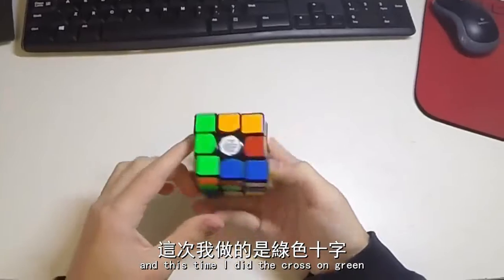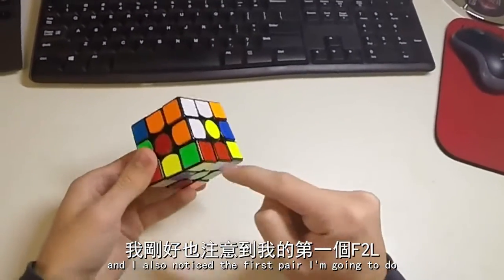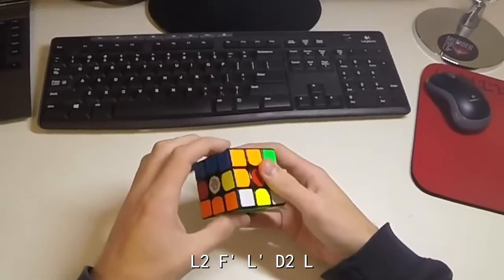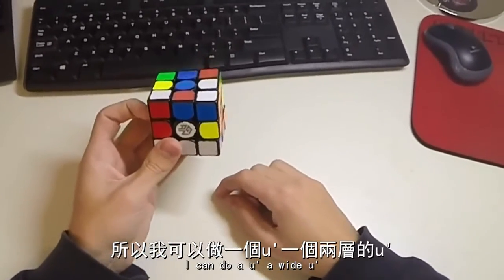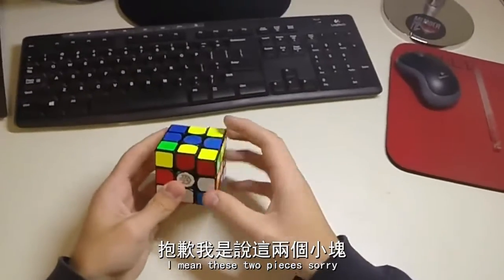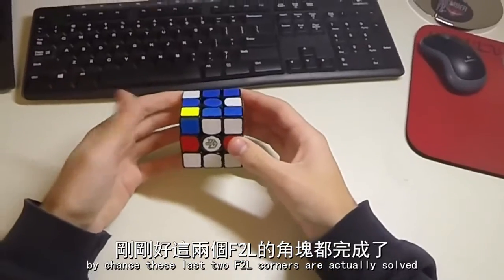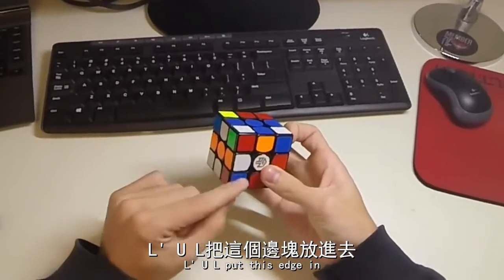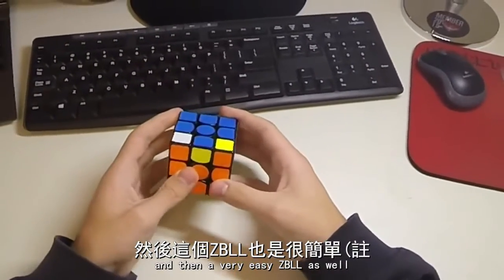四秒星期五 Feliks Zemdegs 第四集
All the videos in this series is approved by Feliks Zemdegs to be translated and re-uploaded onto this channel.

轉亂公式:
B2 D2 F2 D' L2 F2 U R2 U' R2 U' L B2 D2 R F U' F' L' F' U2

重建:

z' x'. //觀察
L2 F' L' D2 L u'. //十字
R U' R2' U' R. //F2L1
U' L U L'. //F2L2
U D' L' U L y' D U'. //F2L3
R' U' R. //F2L4
R U' R' U2 L R U' R' U L' U2. //ZBLL

註: ZBLL，是個同時完成十字形OLL與PLL的方法，是個相當高端的技術。